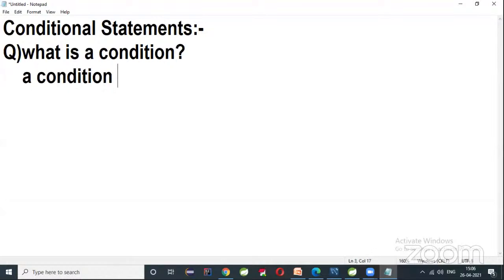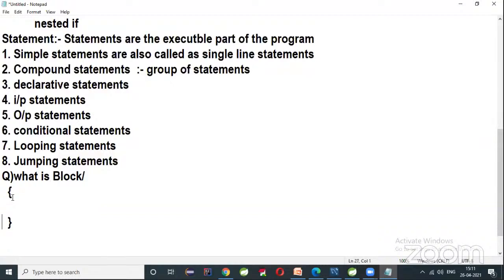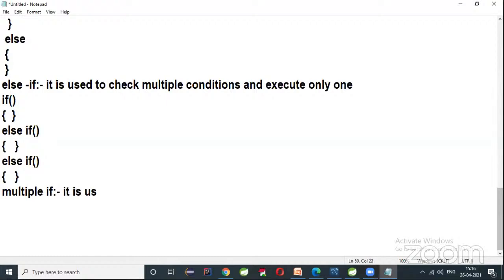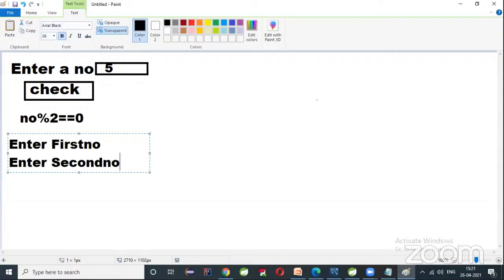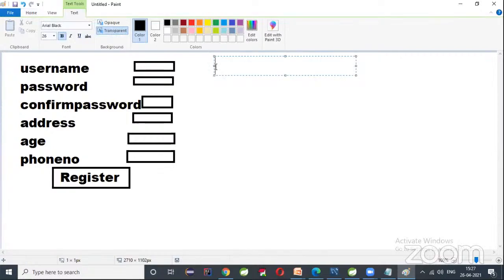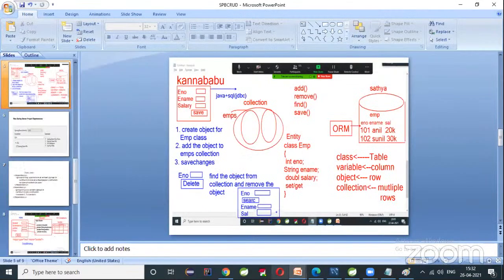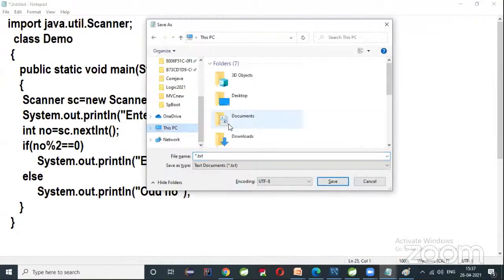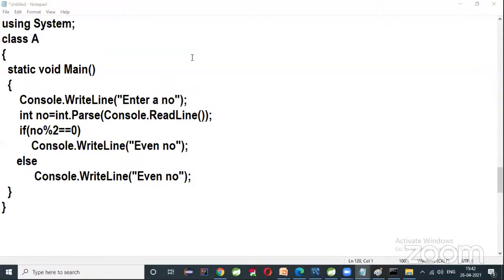Conditional statements by kannababu -4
Conditonal statements
Swap 2 numbers